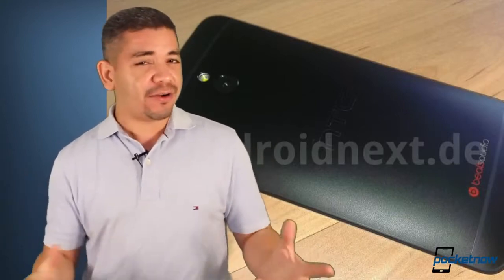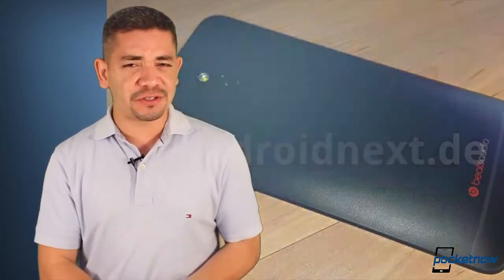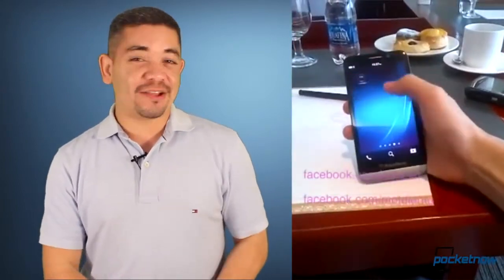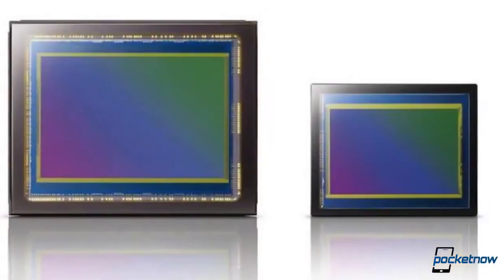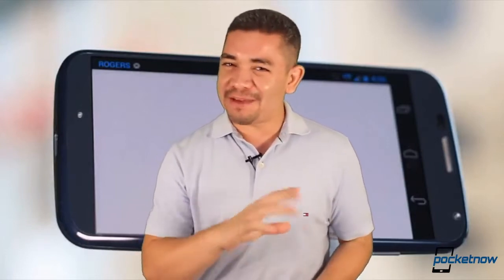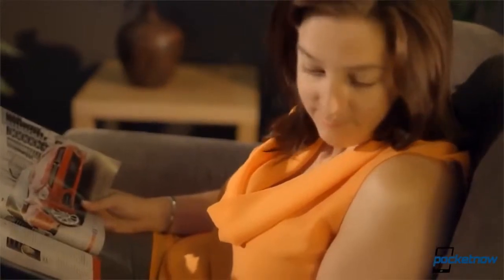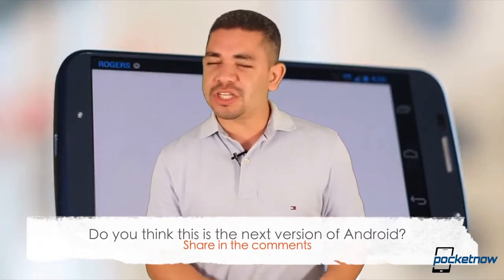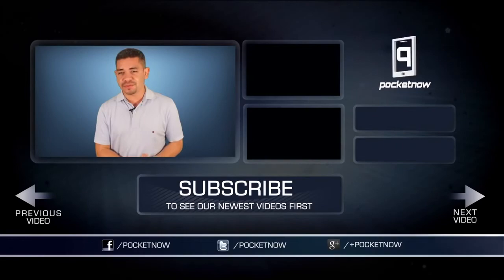New version of Android on Moto X teased, HTC One mini and max details & more Pocketnow Daily